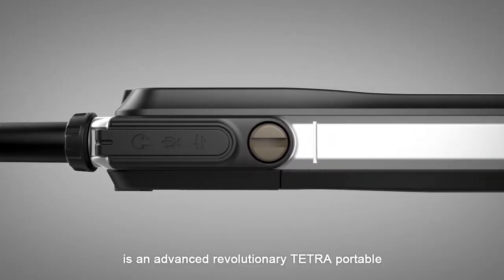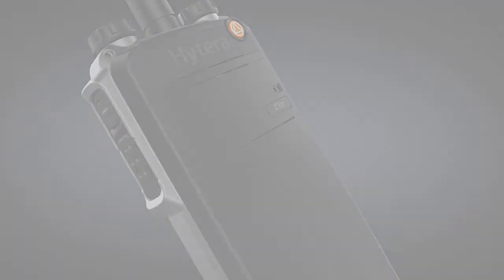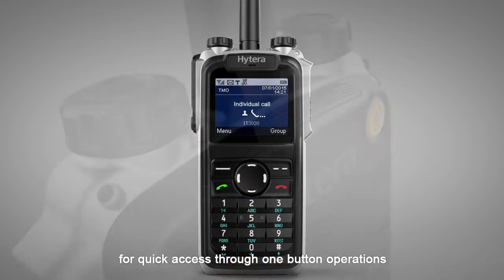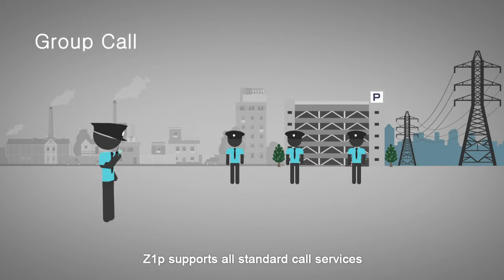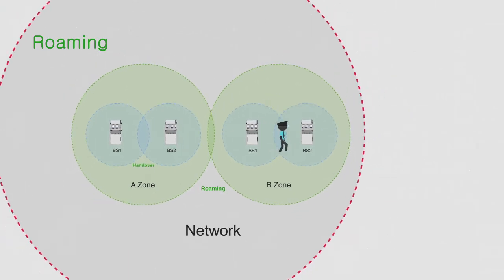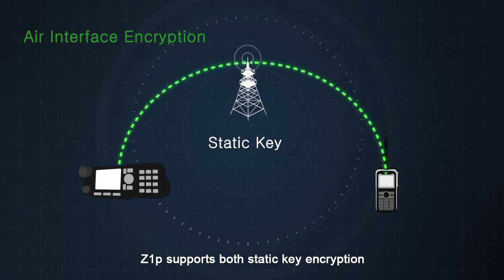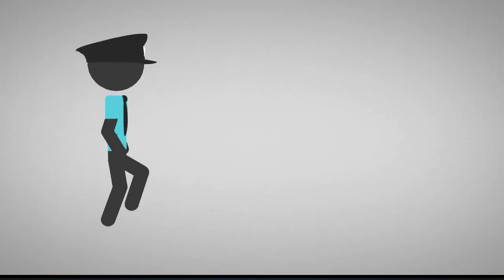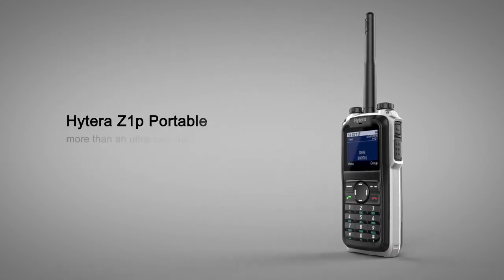Find out how versatile Z1p is?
Hytera Z1p, is an advanced revolutionary Tetra portable. It is designed to deliver the best and dependable performance in the most harsh and challenging environments.